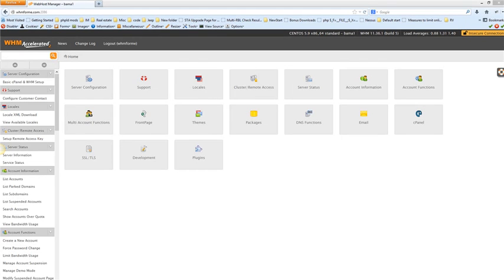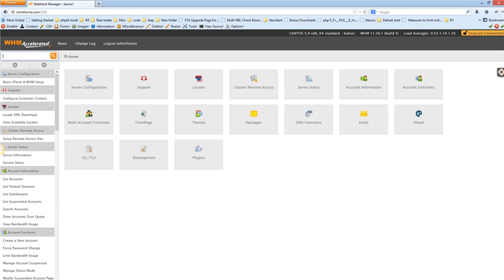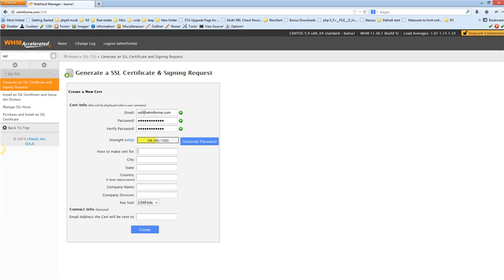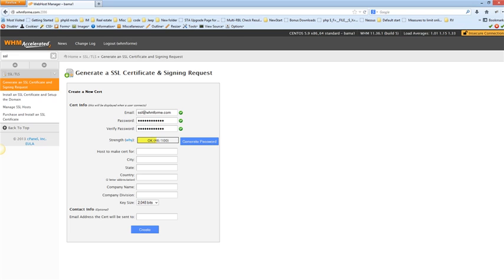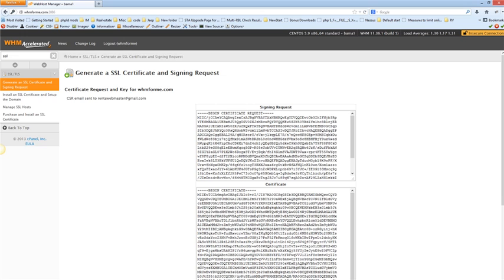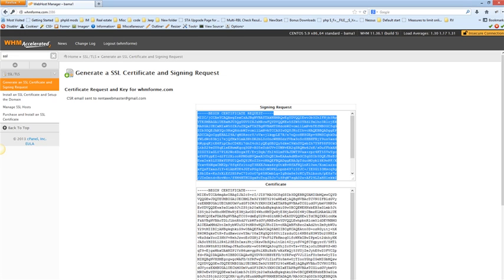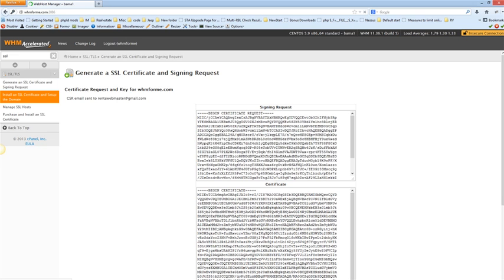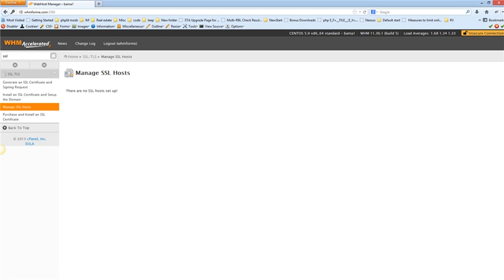WHM - Generate & Install SSL Certificates (Vid15)